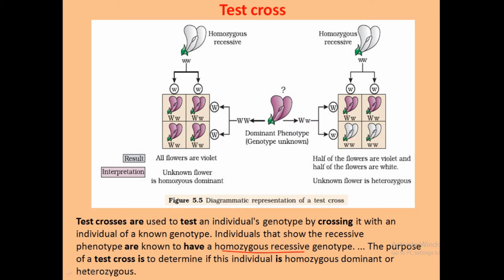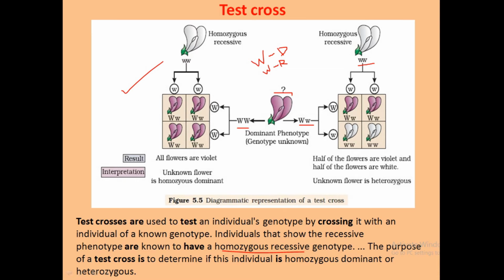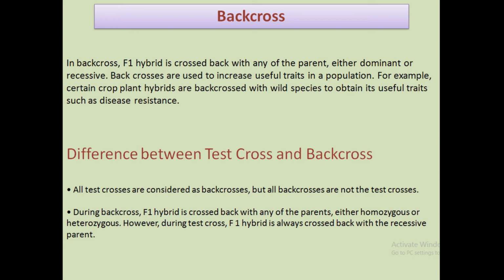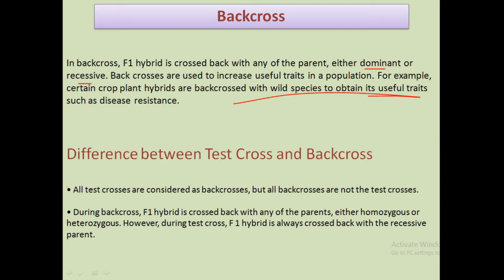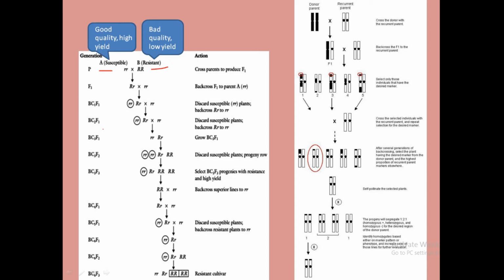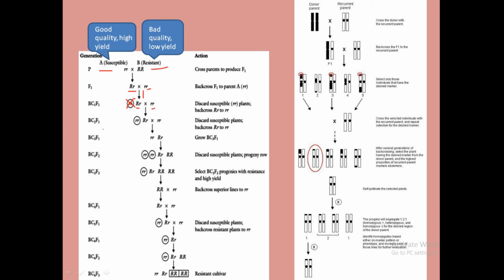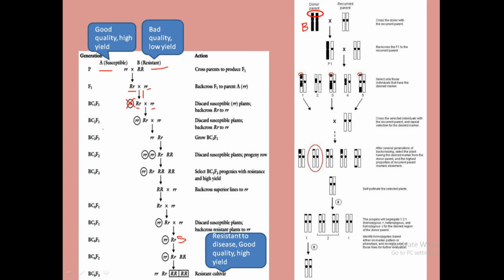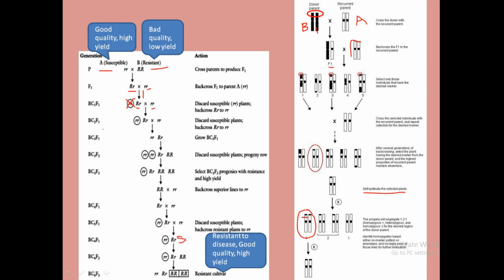Test Cross and Back Cross || Definition and Differences || Basic Life Science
Hi !!.

Differences between Test Cross and Back Cross:
• All test crosses are considered as backcrosses, but all backcrosses are not the test crosses.
• During backcross, F1 hybrid is crossed back with any of the parents, either homozygous or heterozygous. However, during test cross, F 1 hybrid is always crossed back with the recessive parent.